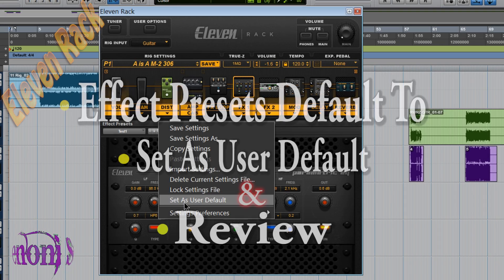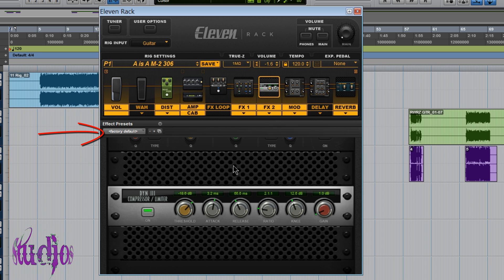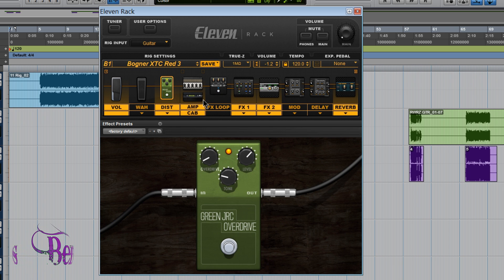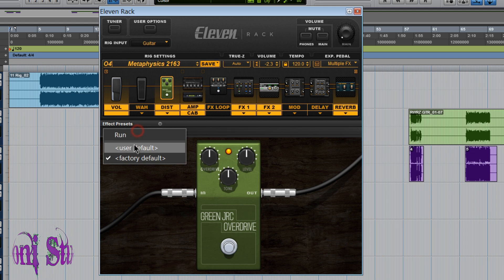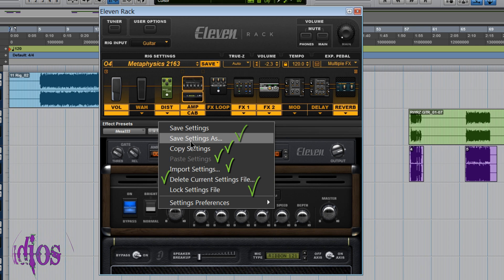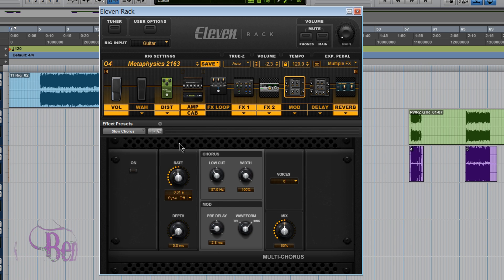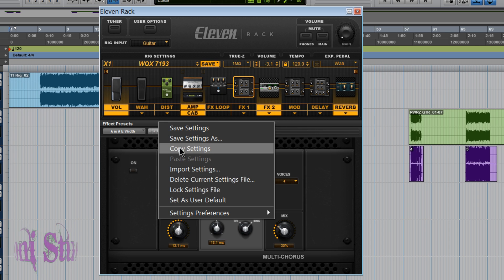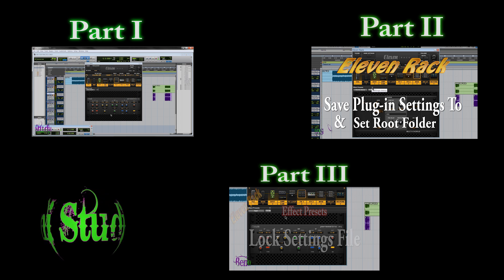Eleven Rack Effect Presets - Part 4 - Default To & Set User Default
1080p Available  - This video is part 4 of 4 that focuses on the "Effect Presets" area of the Eleven Rack on-screen editor window.

With "Effect Presets" you can save individual settings for each and every effect and recall them at will. There are also many more options such as Copy & Paste settings, Lock settings, set where you save effect settings, choose between factory default or user default settings when an effect in loaded.

Part I - Saving Effect Settings

Part II - Save Effect Settings To & Root Folder

Part III - Lock, Copy and Paste Settings

Part IV: YOU ARE HERE - Default To & Set User Default